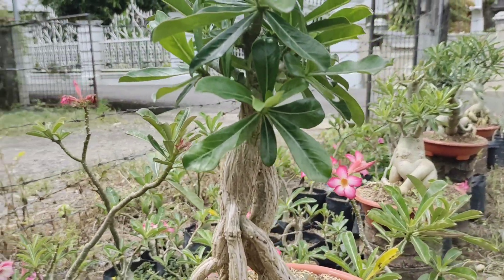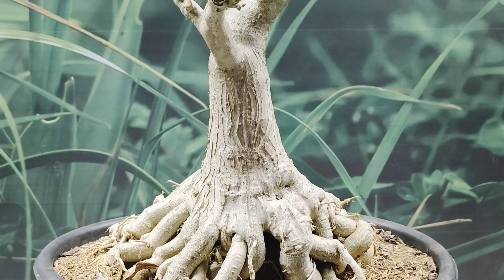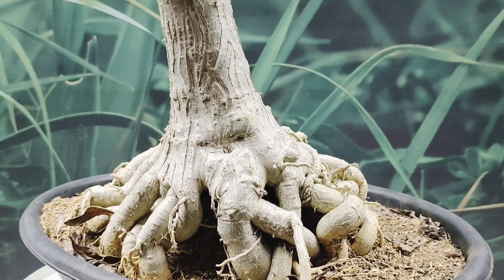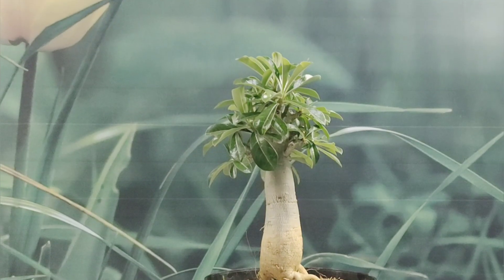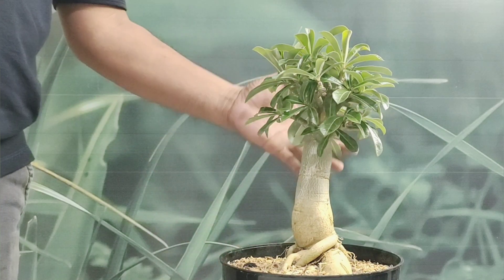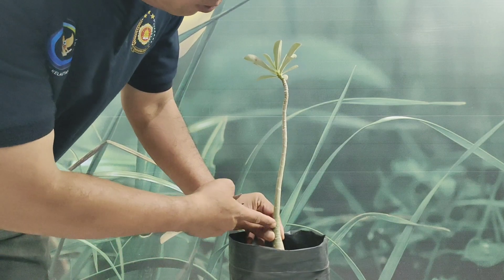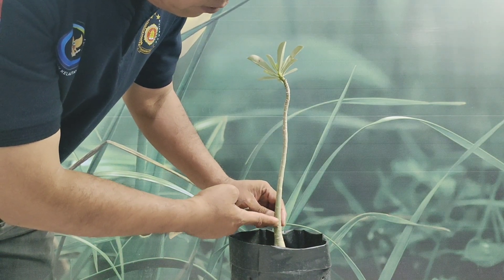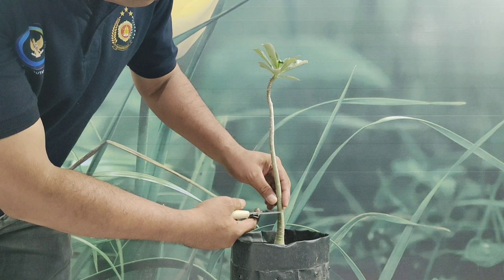Cara Memaksa Adenium Agar Bercabang Banyak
Assalamualaikum...
Teman-teman Pencinta Tanaman Hias Adeniun Pada Kesempatan ini Kami Persembahkan Kepada Sahabat Adenium semua Sebuah Video "Cara Memaksa Adenium Agar Bercabang Banyak"

Dengan Kerendahan hati Kami menerima Kritikan dan Saran agar kelak dapat menjadi yang terbaik untuk kita semua, tolong bantu SUBSCRIBE, Like, Comment Dan Share video yang kami Publikasikan kalau memang itu bermanfaat.

Salam Sukses. !!!